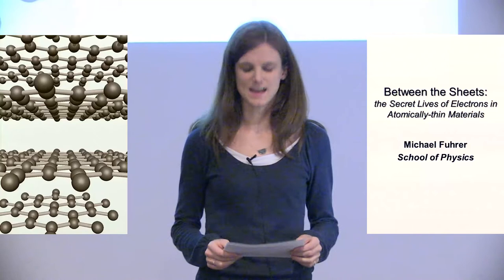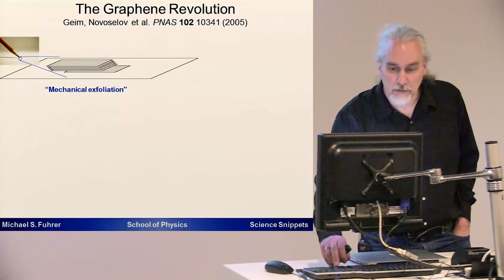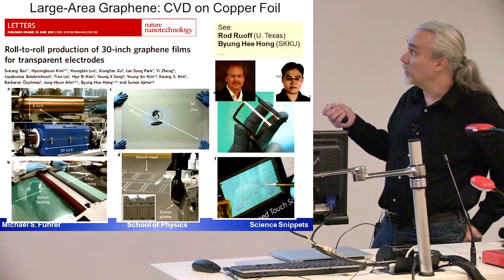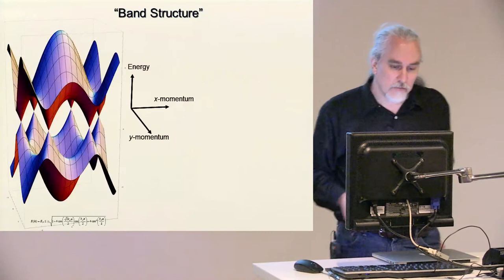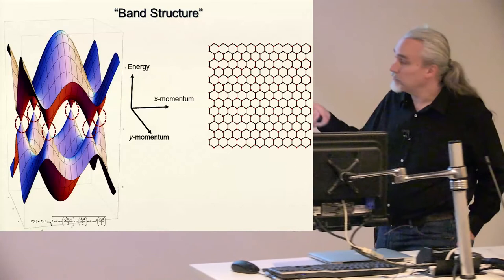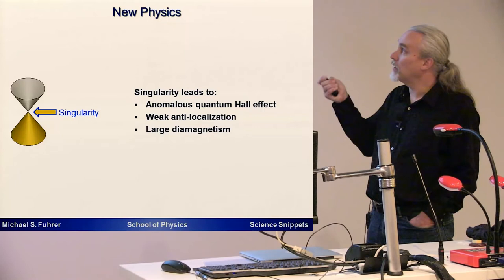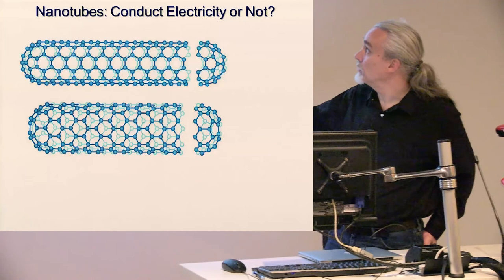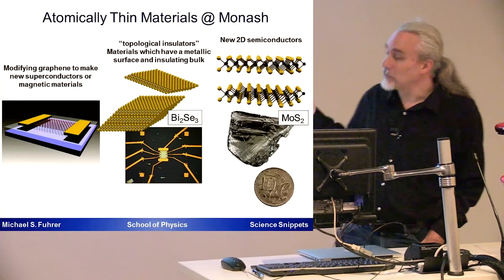Michael Fuhrer's 'Science Snippet': Secret Lives of Electrons in Atomically-thin Materials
Michael Fuhrer discusses the Secret Lives of Electrons in Atomically-thin Materials. Graphene is an atomically thin sheet of carbon atoms, and the basic constituent of graphite, the material found in pencil lead. Unlike in most materials, the electrons in graphene only travel in certain directions. They also travel at a constant speed independent of their energy, behaving as if they have no mass, like photons (particles of light). These hidden properties of graphene can explain why cylinders of graphene called carbon nanotubes can be metallic or semiconducting depending on their atomic structure.